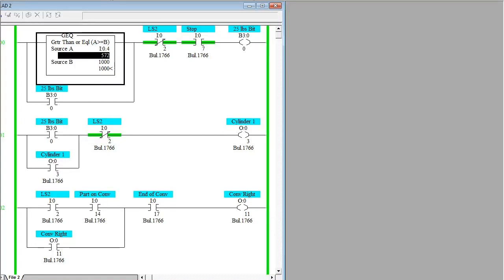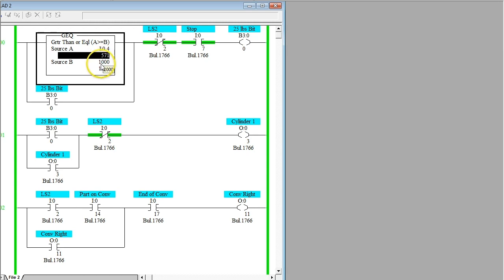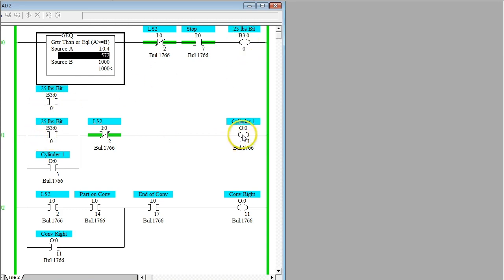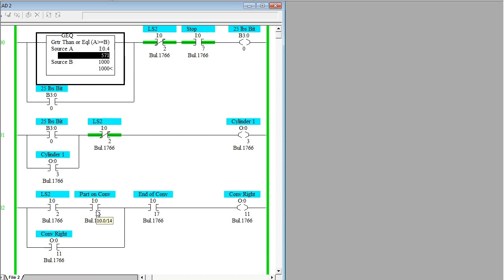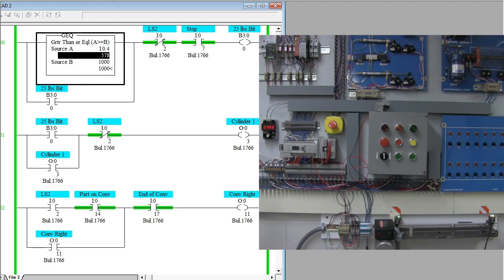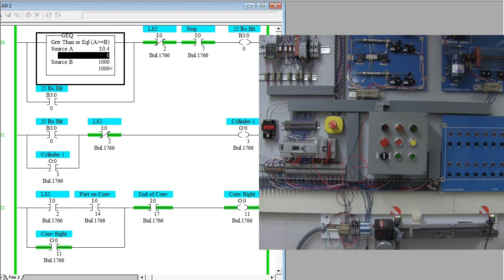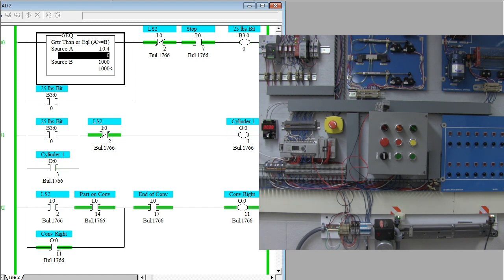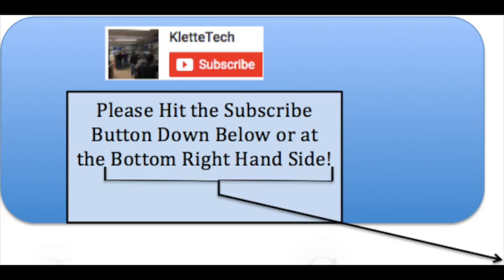Analog Signal Controlling a Process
This video is about Analog Signal Controlling a Process.  It show a basic process that can be controlled by a analog signal.